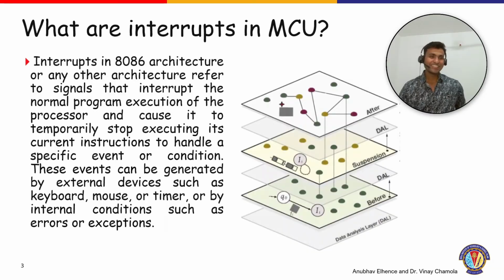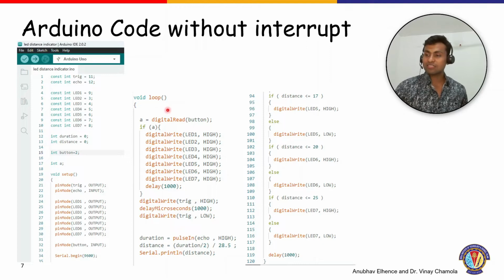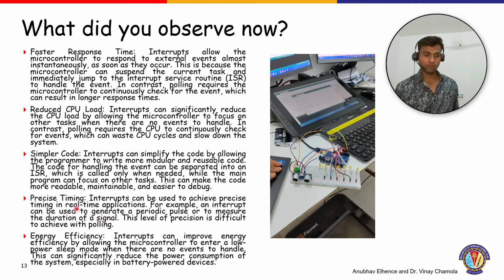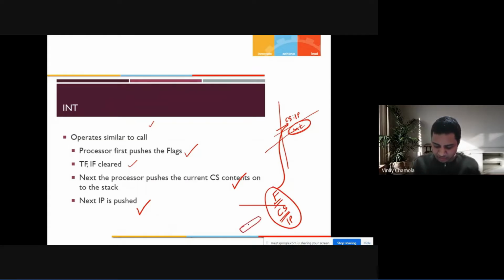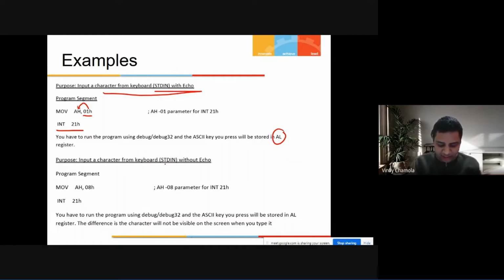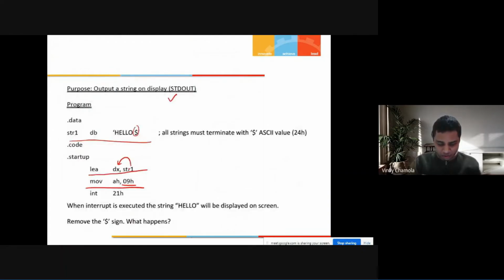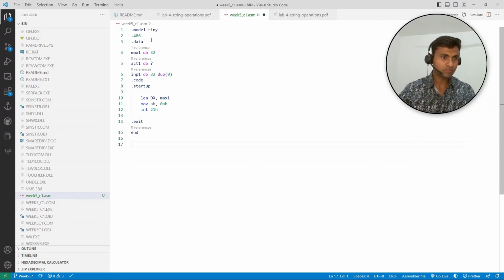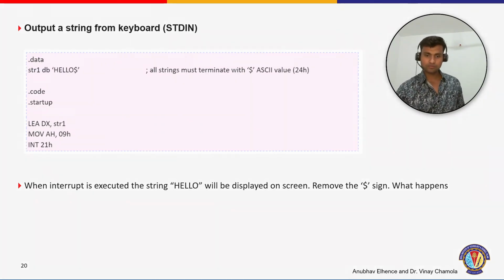Microprocessor Programming and Interfacing - Lab 5 - Dealing with Interrupts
The video "Microprocessor Programming and Interfacing - Lab 4 - String Operations in ALP" is a tutorial-style video that introduces viewers to the concept of Assembly Language Programming (ALP) in the context of microprocessing and interfacing. The video is designed for students and beginners who are interested in learning the basics of ALP and how to use it for programming microprocessors.

The video begins with a discussion on Dealling with Interrupts in ALP, explaining what it is and why it is important. The instructor then provides a step-by-step guide to writing an ALP code to perform simple interrupts in debugx.

Throughout the video, the instructor provides helpful tips and tricks to make the ALP coding process easier and more efficient. Viewers will also learn how to debug their ALP code using a debugging tool, and how to identify and fix errors in their code.

By the end of the video, viewers should have a solid understanding of the basics of ALP and how to use it for programming microprocessors. This video is a great resource for students and beginners who are interested in microprocessing and interfacing, as it provides a clear and concise introduction to this important topic.